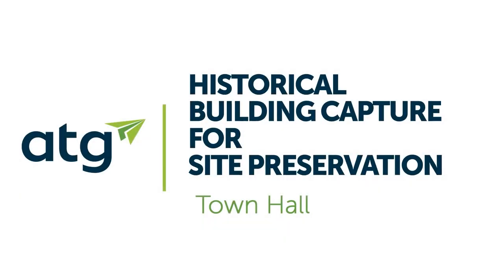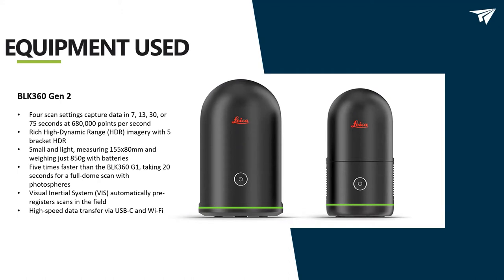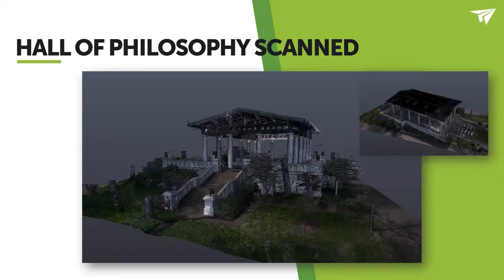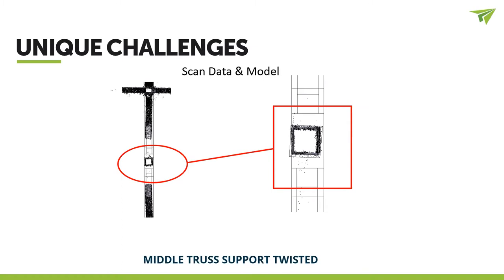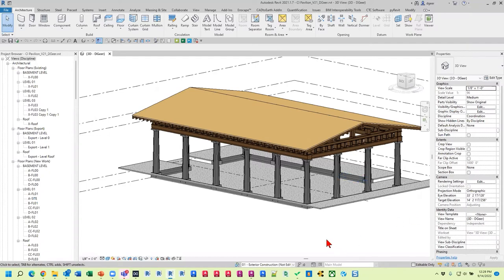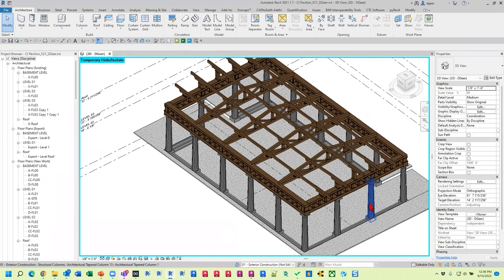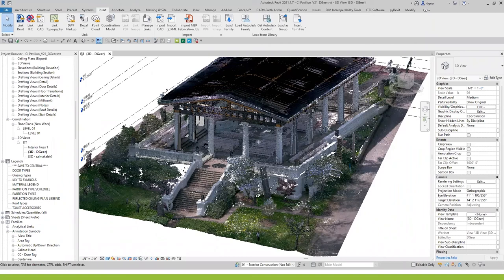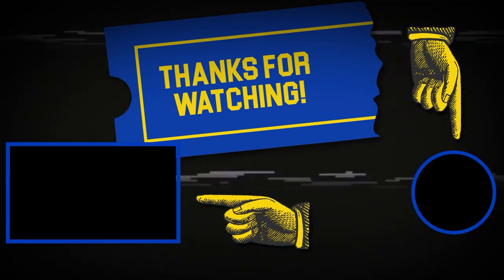Town Hall: Historical Building Capture for Site Preservation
Many historical sites have unique design features that make it difficult to capture data successfully. Join us as we revisit the CI Pavilion, a historic structure built in the 1800s, and learn how our team navigated its unique carvings and mosaics to go from point cloud to model.

Learning Objective:
• Safely navigate a historic site
• Best practices for scanning unique features
• Analyze what is captured in a scan
• Convert unique elements from point cloud to model
• Use data in the preservation process